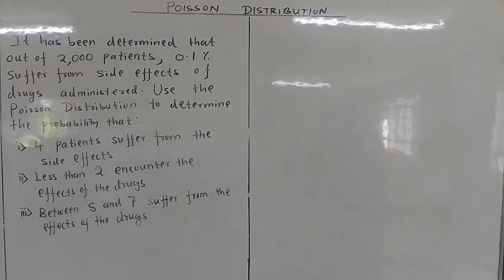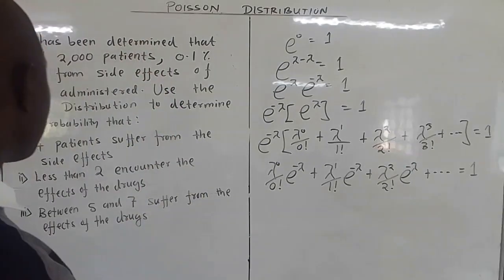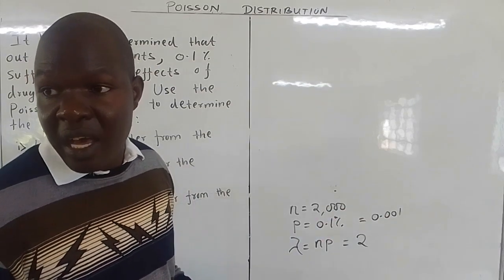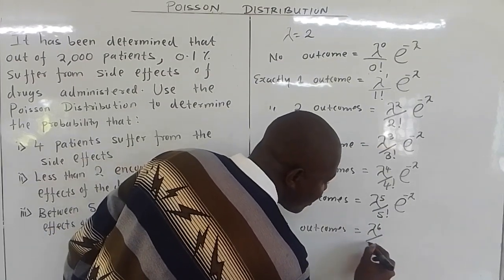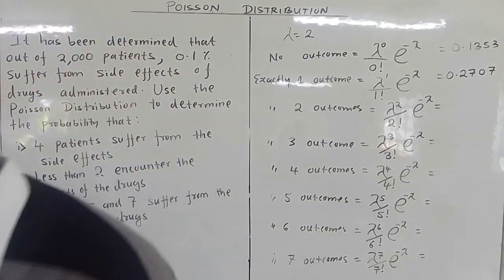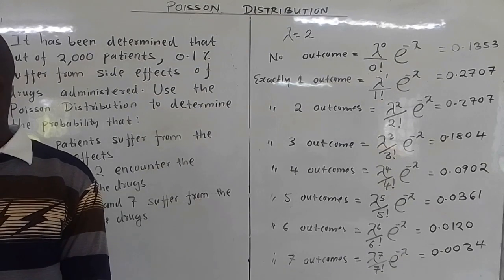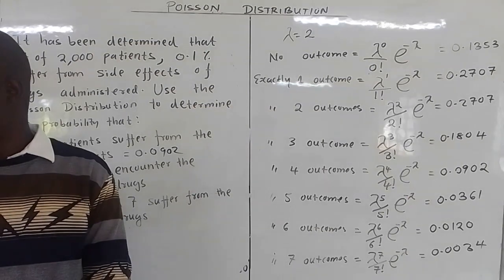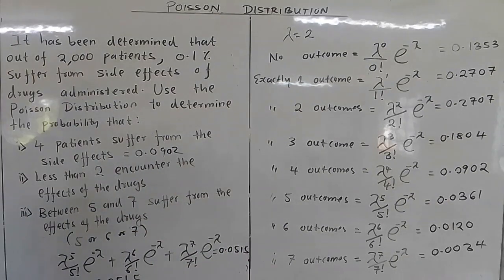POISSON DISTRIBUTION | EXAMPLE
24. It has been determined that out of 2,000 patients, 0.1% suffer from side effects of drugs administered. Use the Poisson distribution to determine the probability that:
i) 4 patients suffer from the side effects
ii) Less than 2 encounter the effects of the drugs
iii) Between 5 and 7 suffer from the effects of drug